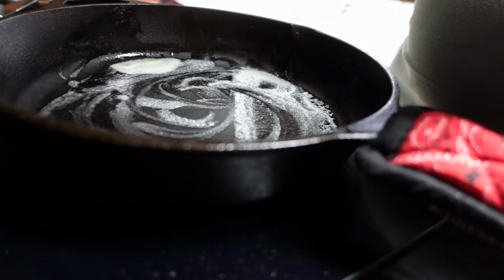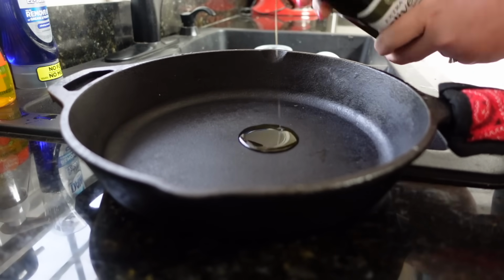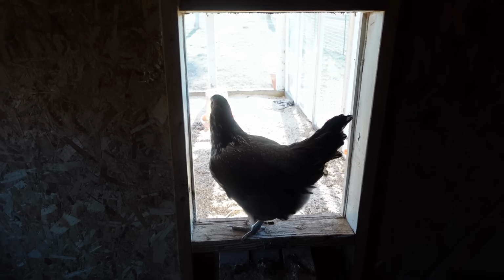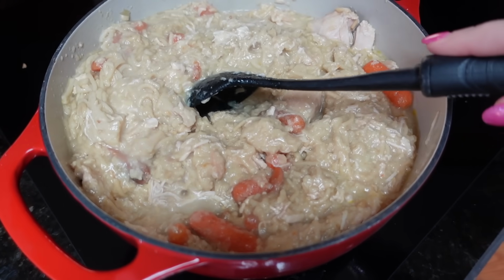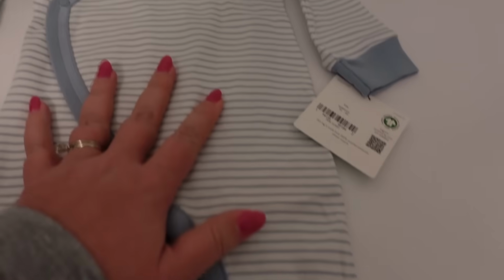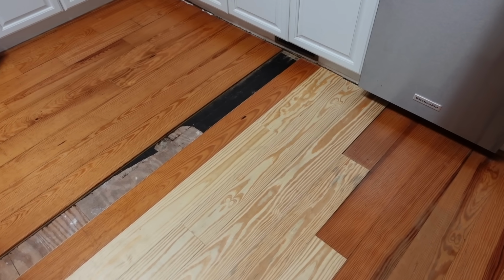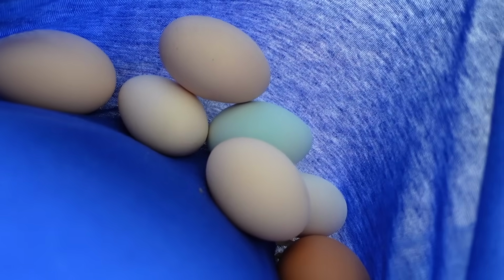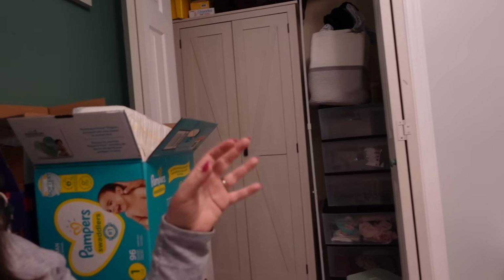Whew! *REAL* week in the life of a pregnant mom of 9 || Kitchen progress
Follow me over on instagram: abiding_farmhouse

15%off for all HISEA products

Baby registry: Shasta P&#39;s Baby Registry

Shop my favorites:
**AMAZON STORE FRONT